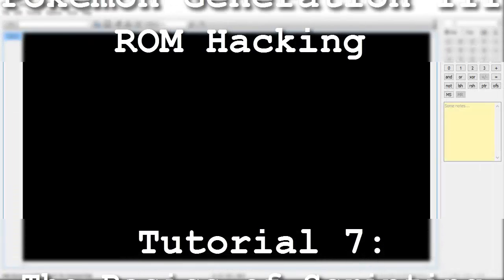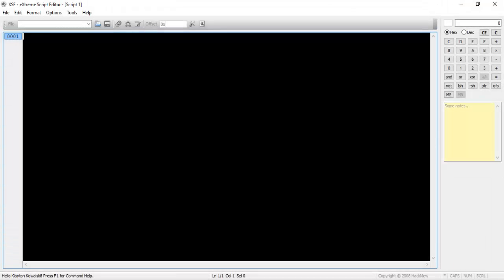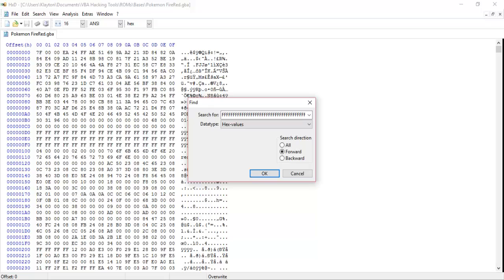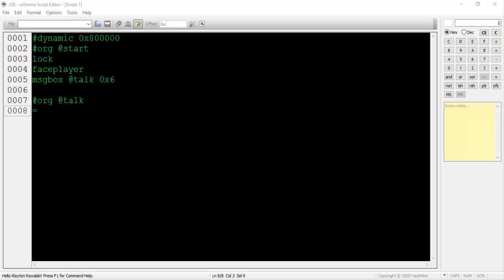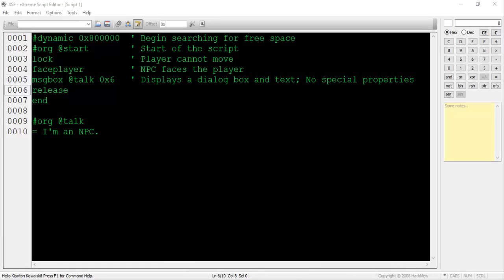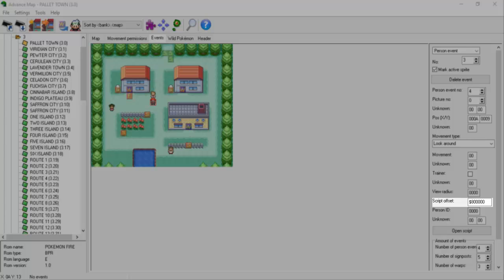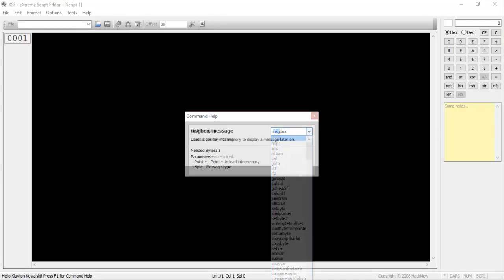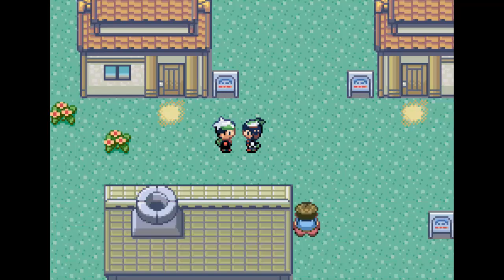Pokémon Generation III ROM Hacking: Tutorial 7: The Basics of Scripting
This is the seventh tutorial in the series. In this tutorial, we cover the basics of scripting. This includes creating and inserting one of the simplest scripts possible; making a NPC speak to us.